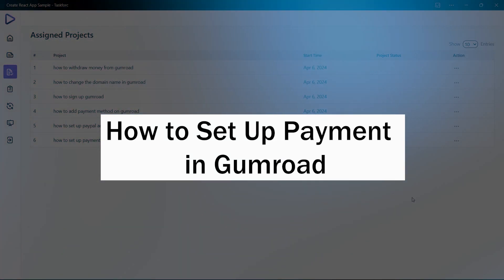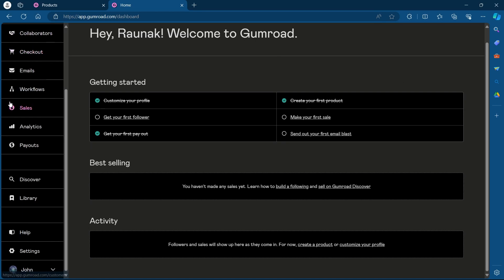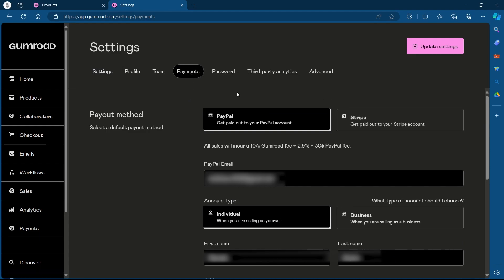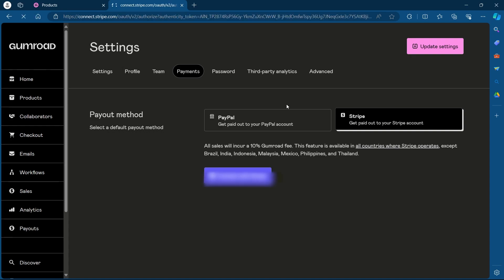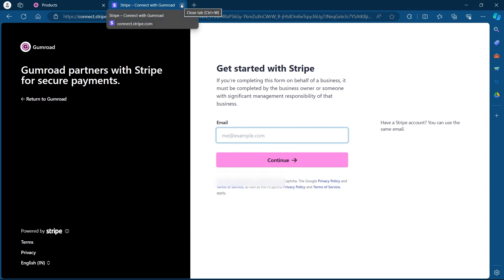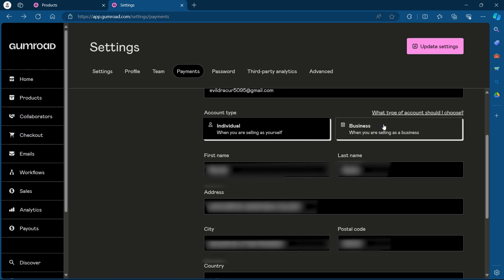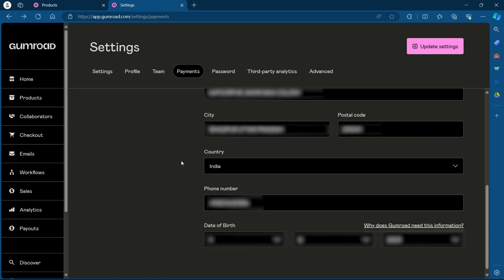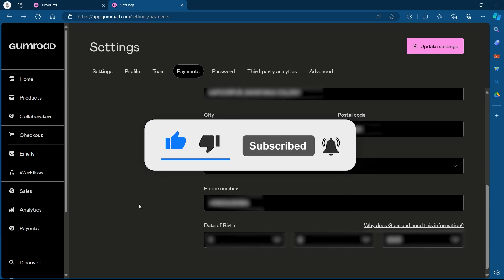How to Set Up Payment in Gumroad (SIMPLE & Easy Guide!)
How to Set Up Payment in Gumroad

Setting up payment options on Gumroad is a breeze! In this tutorial, we'll walk you through the steps to configure your payment settings, including setting your preferred currency, connecting your bank account or PayPal for payouts, and customizing your pricing options. Whether you're selling digital products, memberships, or physical goods, Gumroad provides flexible payment solutions to meet your needs. Watch now and learn how to set up payments on Gumroad to start earning money from your creations!